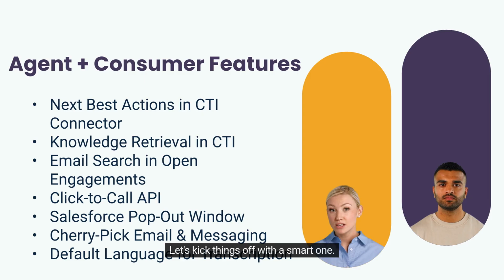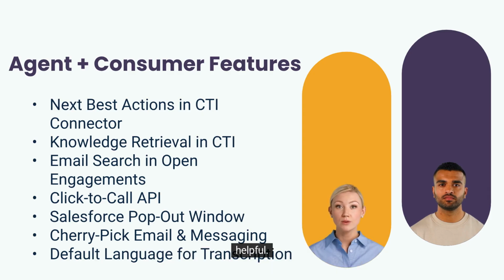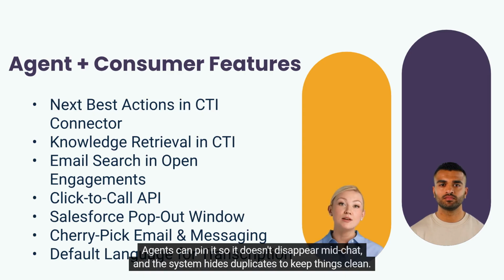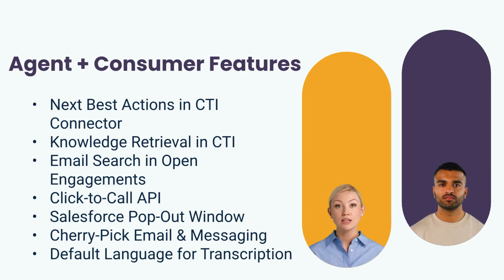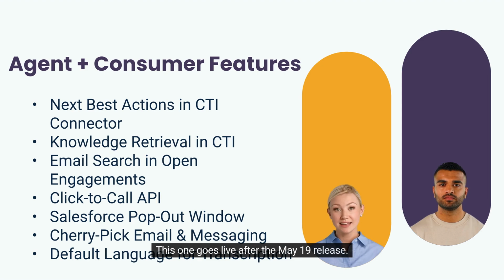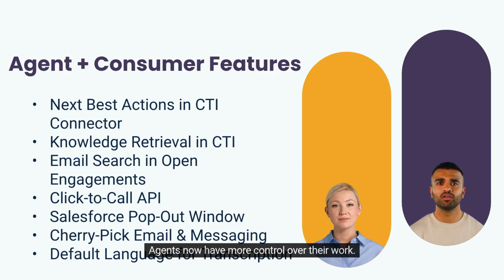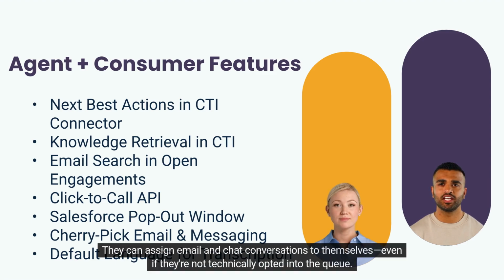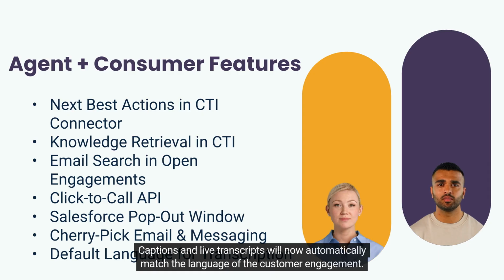Zoom Contact Center May 2025 Release Highlights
In this video, we break down everything new in the May 2025 @Zoom  Contact Center release. From upgraded reporting tools and natural language IVR to AI-powered agent assistance and improved CTI workflows—these updates are designed to help your contact center run smarter, faster, and more efficiently.

What’s Inside:

Brand-new Analytics & Reports experience

Natural language support for IVR

Real-time AI suggestions and knowledge retrieval in CTI

Click-to-call API integration with your CRM

Email queue enhancements, Salesforce CSV imports, and more

Whether you're an admin, agent, or team leader, these updates give you more control, better insights, and streamlined workflows.